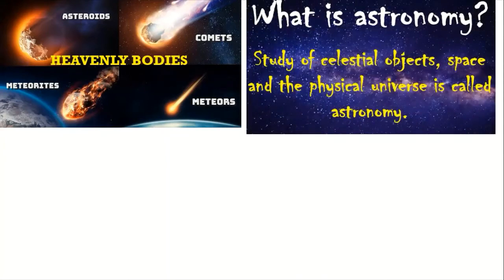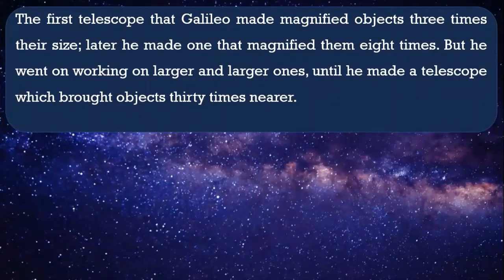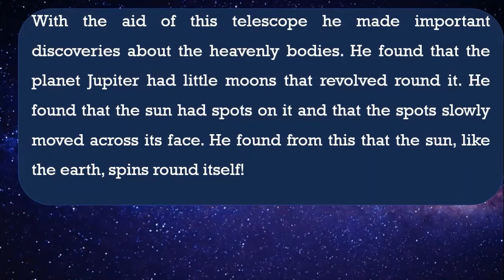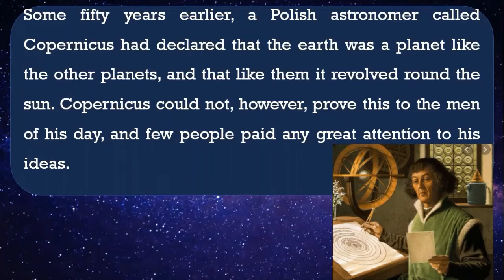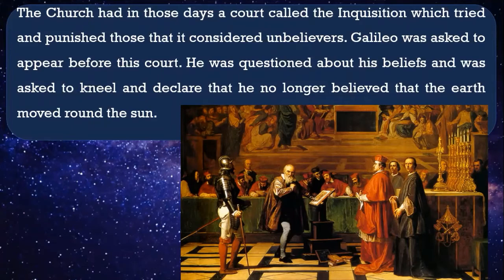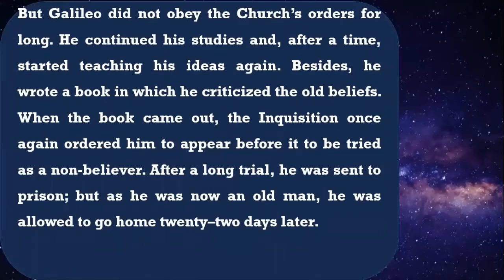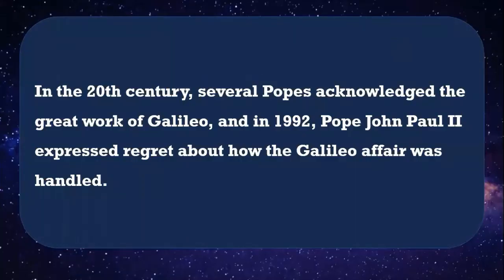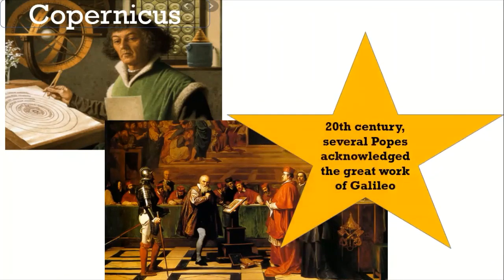CLASS VI - GALILEO (PART-2)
BY: DONNA K NIXON